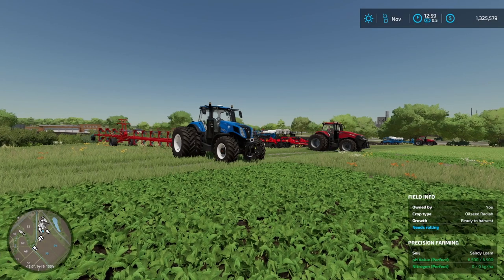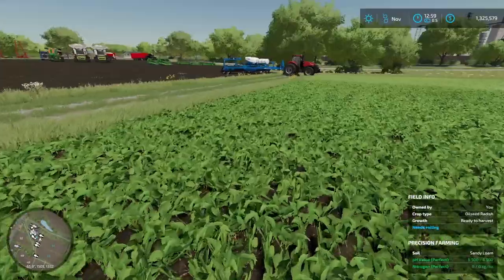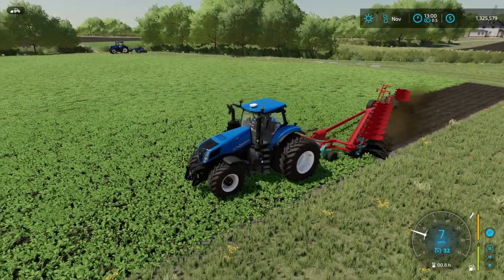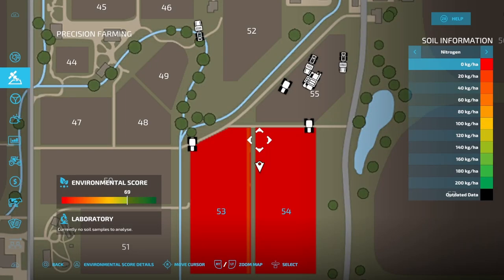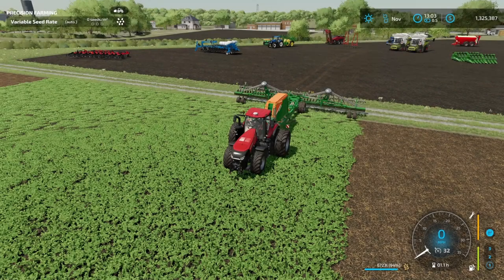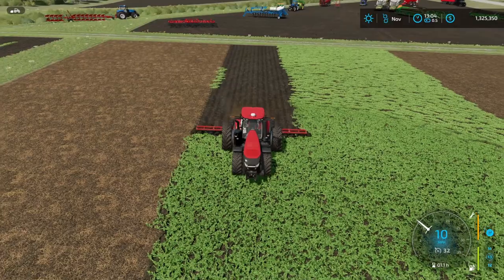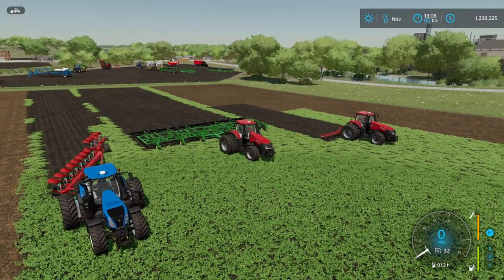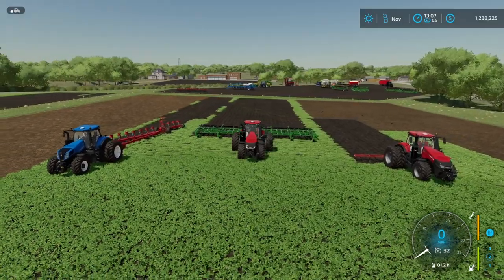Update 1.0.1.0 Does Oilseed Radish Give Nitrogen | Precision Farming | Farming Simulator 22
In this video I test Precision Farming update 1.0.1.0 to see if oilseed radish gives you nitrogen in Farming Simulator 22.